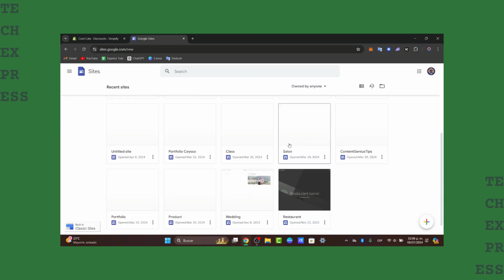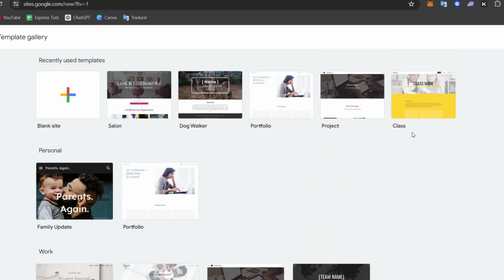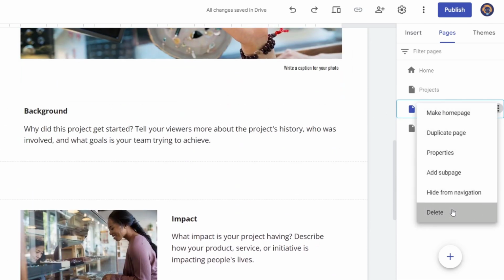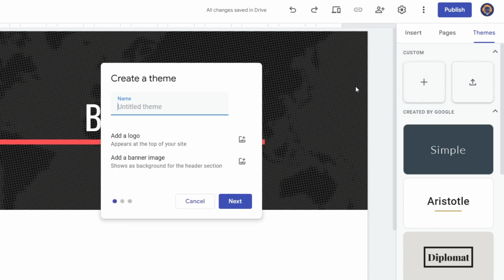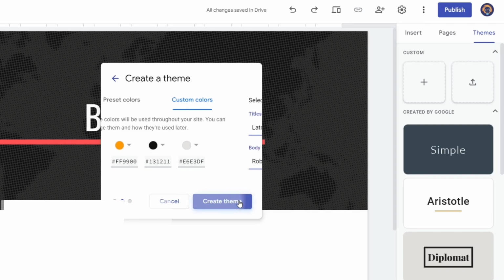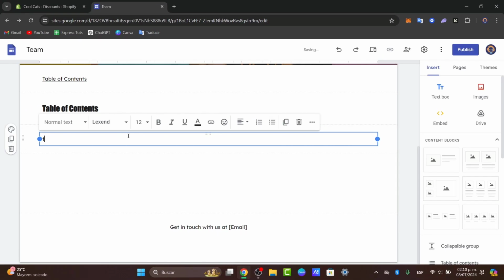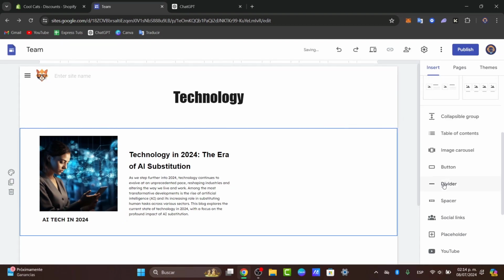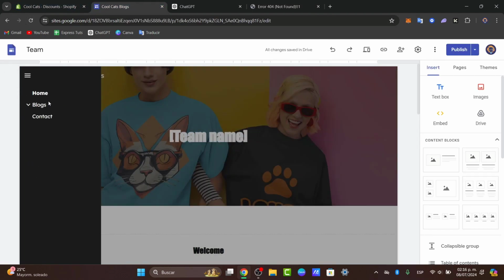How To Create a Blog in Google Sites (Full Guide)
Creating a blog using Google Sites is a straightforward process that empowers users to share content easily. Begin by accessing Google Sites and selecting a template that suits your blog's theme. Customize the layout by adding pages for posts, an about section, and a contact page. Utilize the drag-and-drop functionality to arrange elements effectively, enhancing user experience.

Incorporate multimedia by embedding images and videos to enrich your content. Once your design is complete, publish your site and share the link with your audience. Regularly update your blog with fresh content to maintain engagement and encourage repeat visits.